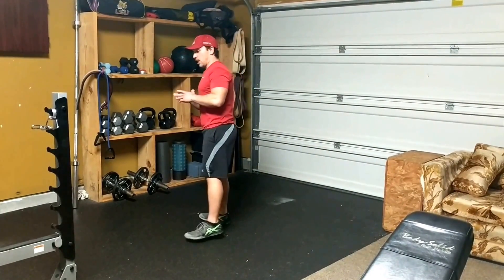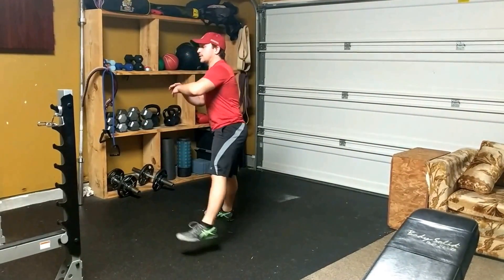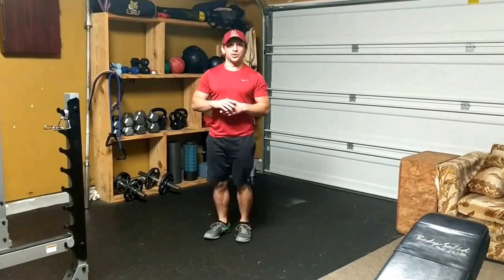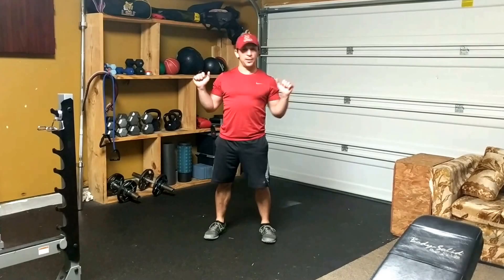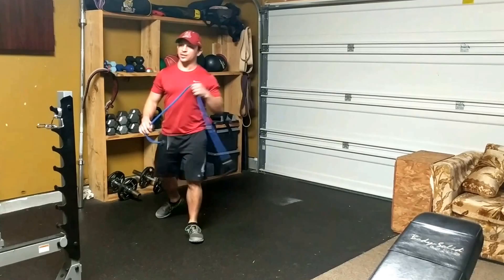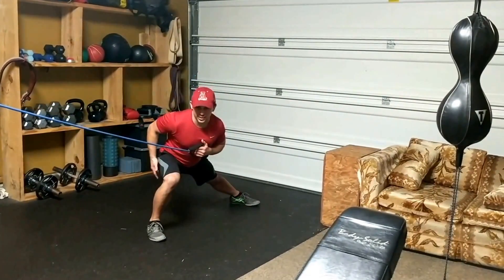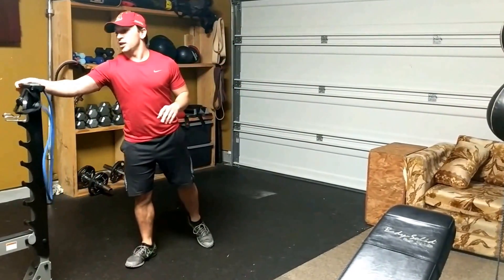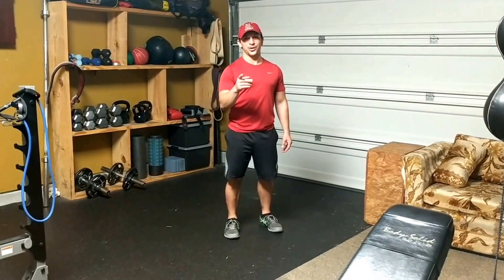Lateral Lunges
Lateral or side lunges to emphasize abductors